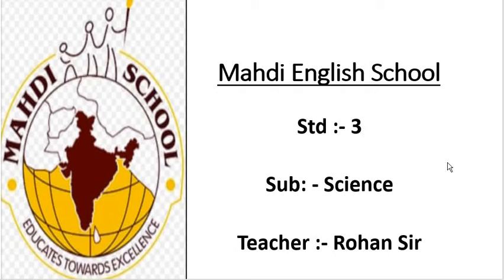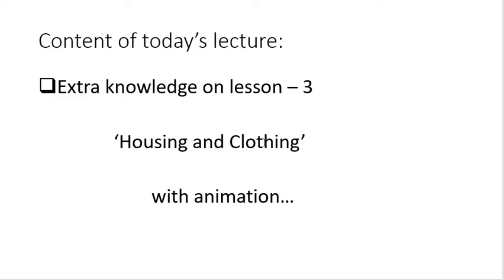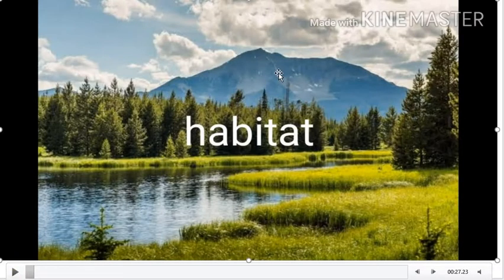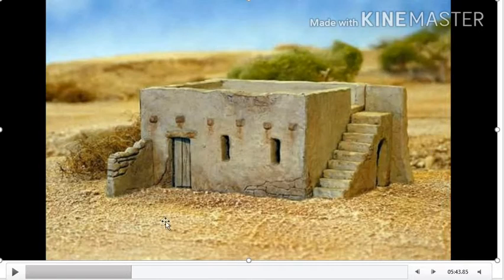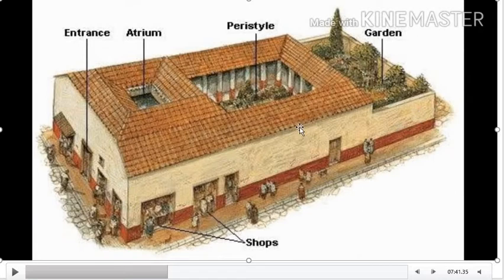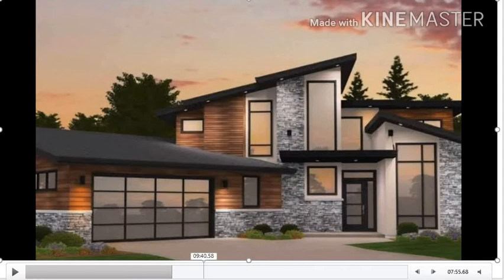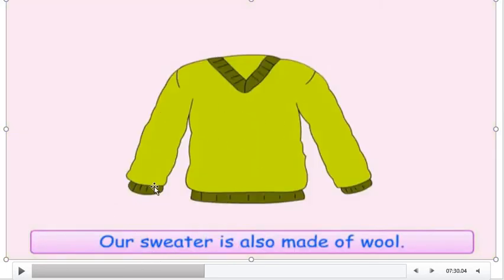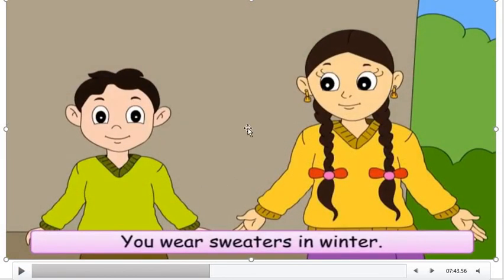English Medium - STD - 3 - SCIENCE